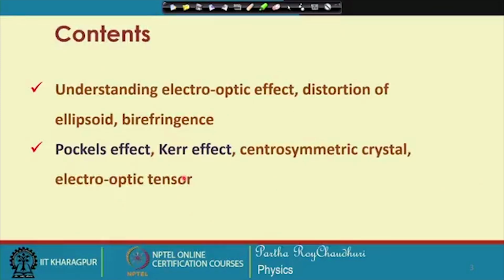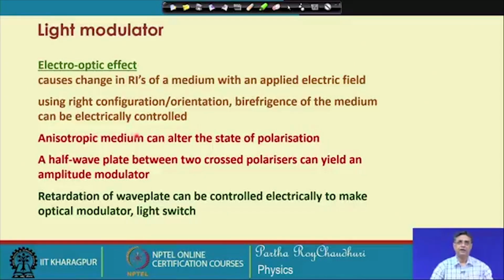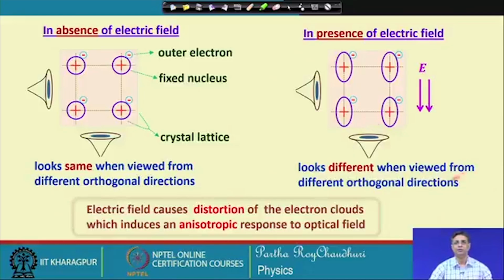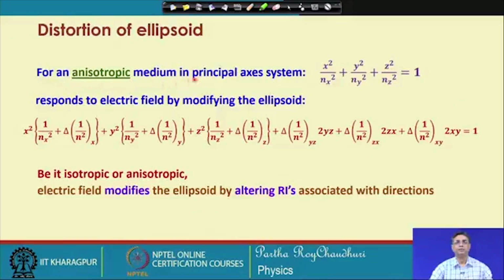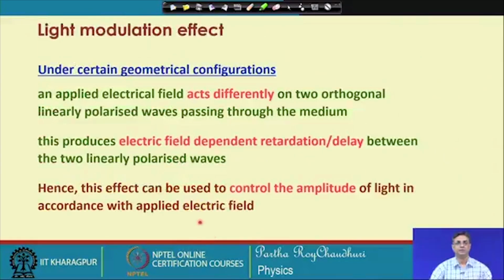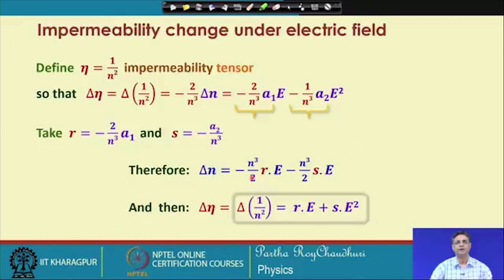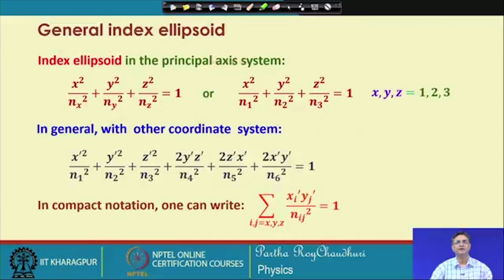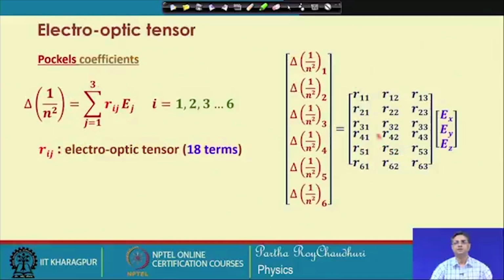Electro-optic Effect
Subject : Physics